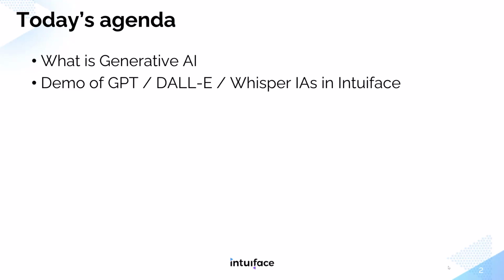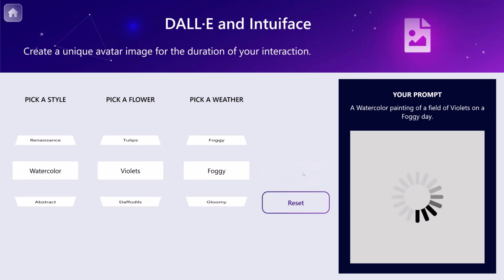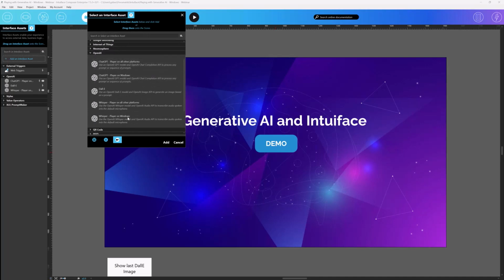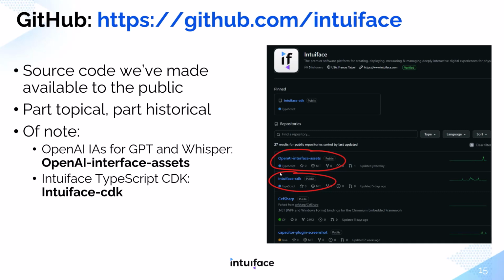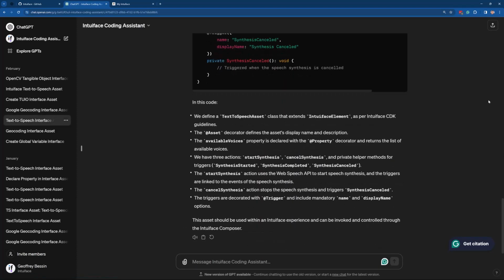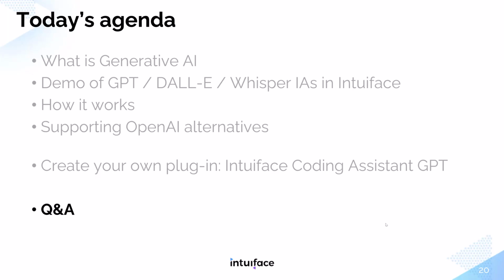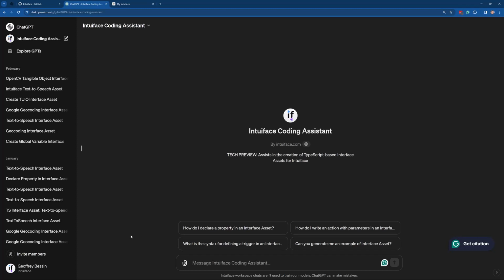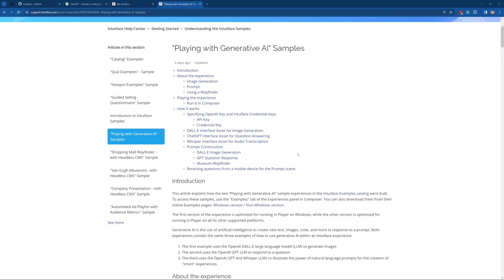A Demonstration of Intuiface's New AI Capabilities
Here is an exclusive look at how AI can be used to create "smart" experiences that respond to user requests in real time.
We demonstrate three new interface assets - for the OpenAI models GPT, DALL-E, and Whisper - that can process the response to any prompt created by you and/or your audience.  We'll use a museum wayfinder example to illustrate all of the new OpenIA integrations in action.
We will also walk you through our new Intuiface Coding Assistant, a GPT that can help you create TypeScript-based interface assets for any third-party API.